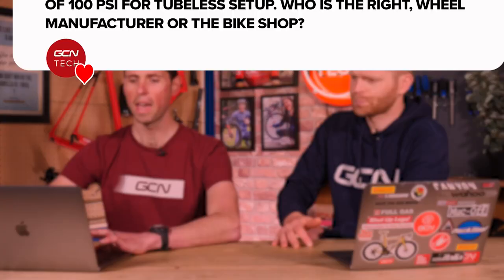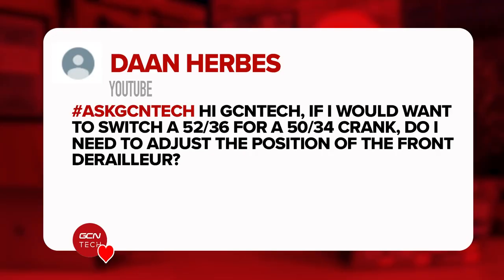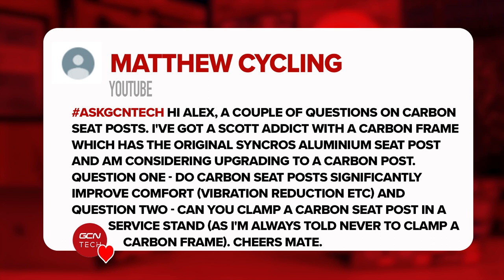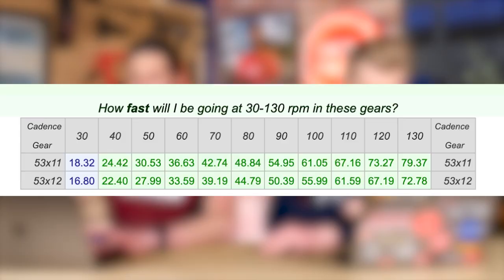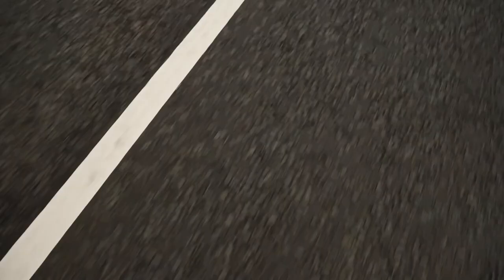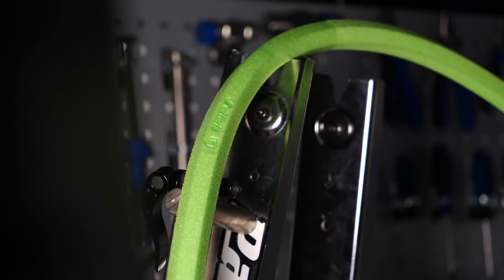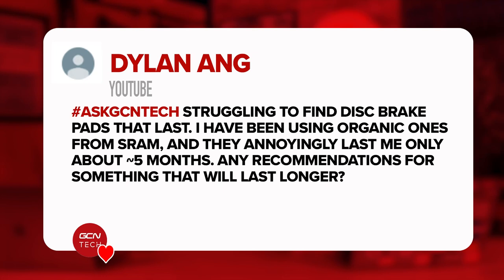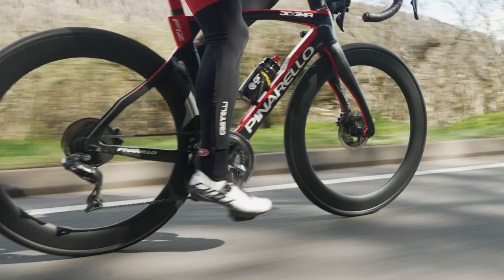Do Carbon Fiber Seatposts Make Bikes More Comfortable? | GCN Tech Clinic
On this week's tech clinic we answer the question, does a carbon seatpost actually improve comfort? As well as this, how do I get my disc pads to last longer, what is the maximum pressure for hookless rims, why do bikes get more flat tyres than cars and more! Alex and Ollie answer your tech questions!

0:17 - What Is The Maximum Tyre Pressure For Hookless Rims?
1:29 - If I want A Smaller Front Cassette Do I Need To Adjust The Front Derailleur?
2:23 - Does A Carbon Seatpost Increase Bike Comfort?
3:36 - What Do I Do IF I Find Myself Spinning Out In My Biggest Gear?
5:46 - Why Do Bikes Get More Flats Than Cars?
7:18 - How Do I Get My Disc Brake Pads To Last Longer?
7:55 - Why Do My Tubeless Tyres Deflate Over Time?
9:44 - What’s The Most Efficient Size For A Front Chainring?

📹 How Bad Is Cross Chaining?